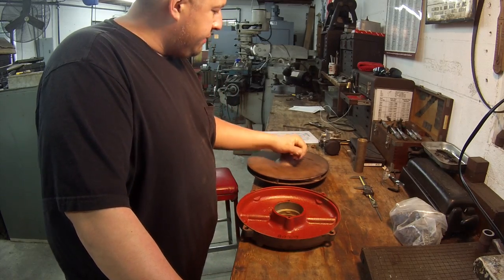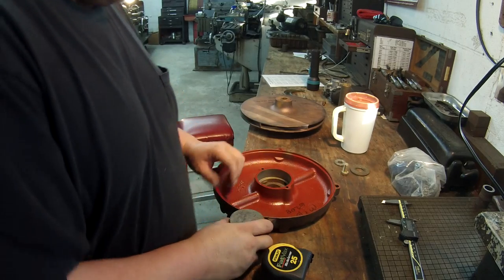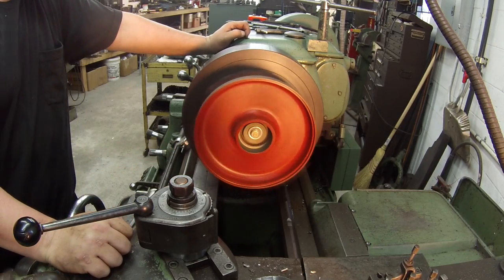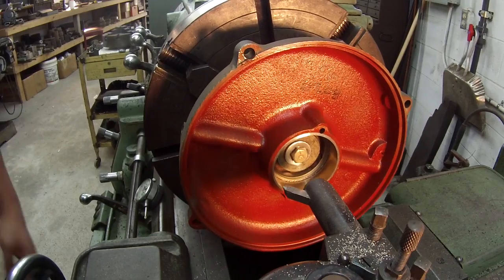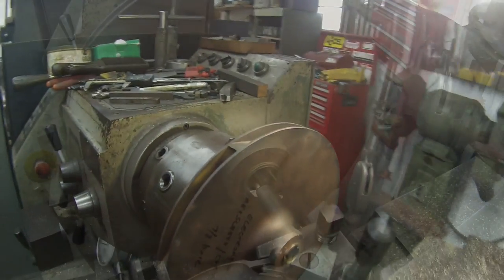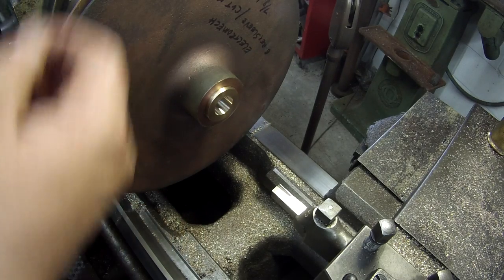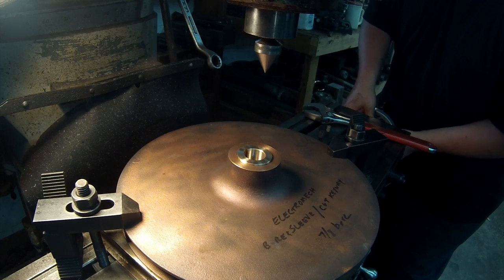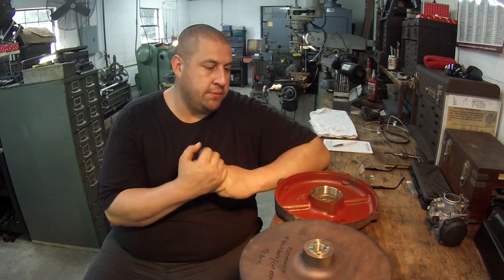End Bell and Impeller Repair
In this video I show you some of my more routine repairs that come through my door, a worn electric motor embell, and also a brass empeller that needs a new bore and key.